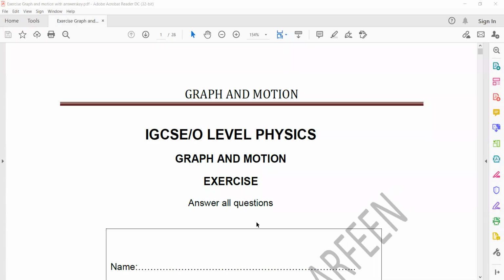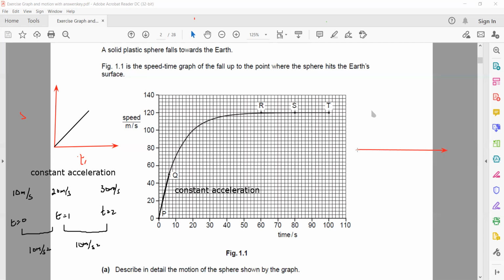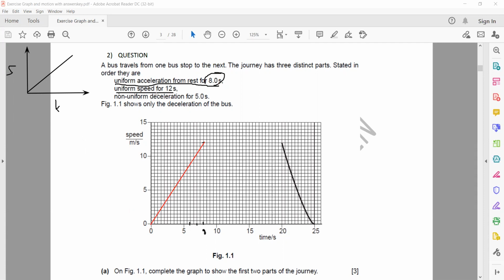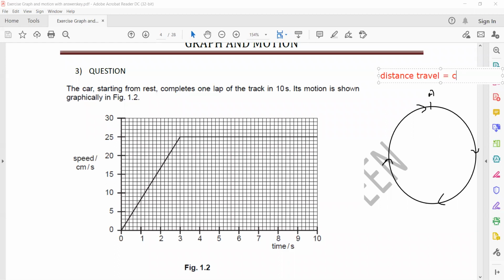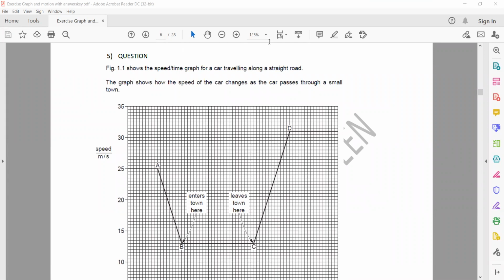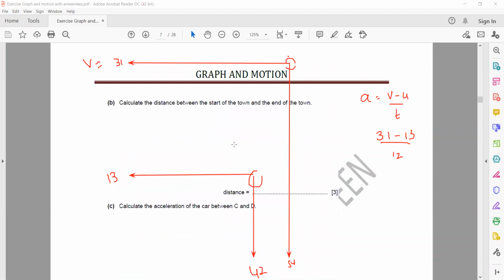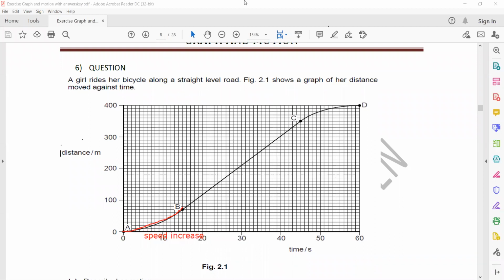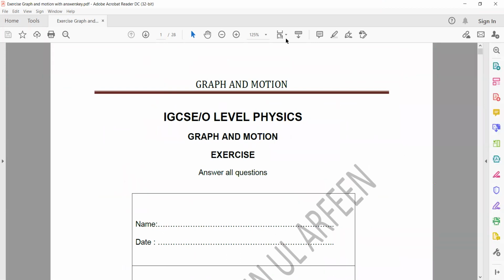Graphs and Motion Exercise Question 1 to 6 Cambridge IGCSE/O level Physics Lesson 11c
Graphs and Motion Exercise Question 1 to 6
Distance Displacement Speed Velocity and Acceleration
Speed Time Graphs
Define speed and calculate average
speed from total distance
total time
Plot and interpret a speed–time graph or a
distance–time graph
Recognise from the shape of a speed–time graph
when a body is
–– at rest
–– moving with constant speed
–– moving with changing speed

Calculate speed from the gradient of a
distance–time graph
Calculate acceleration from the gradient of a
speed–time graph
Recognise linear motion for which the
acceleration is constant
Recognise motion for which the acceleration is
not constant
Understand deceleration as a negative
acceleration